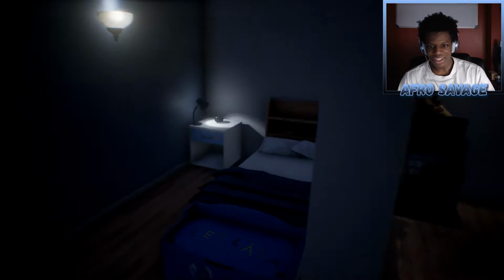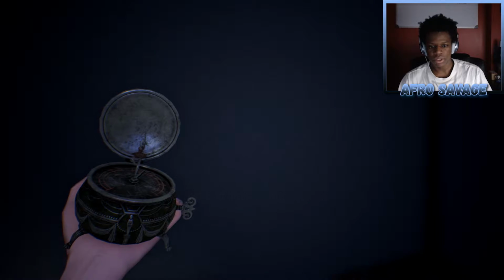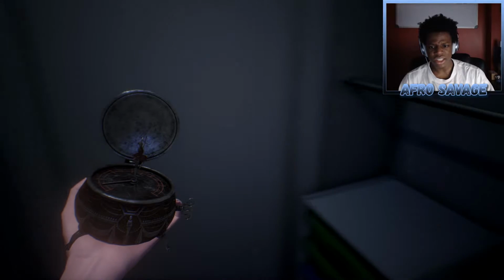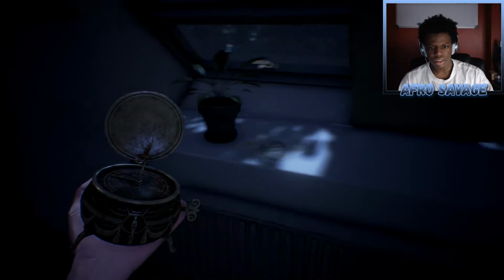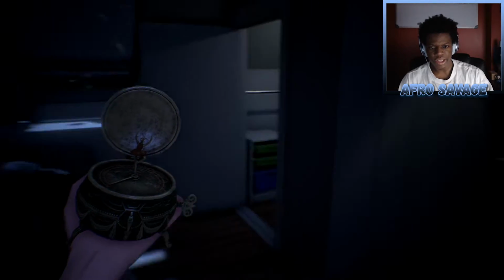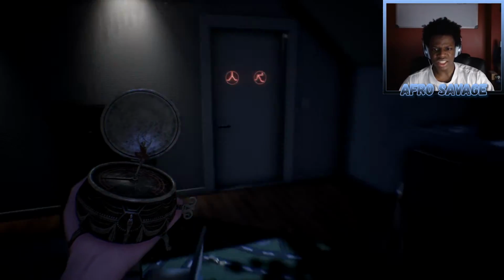SCARY MONSTER IN MY HOUSE! | Notes of Obsession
A very scary monster is somewhere in my house! Notes of Obsession is definitely one of the scariest free horror games that I've played.